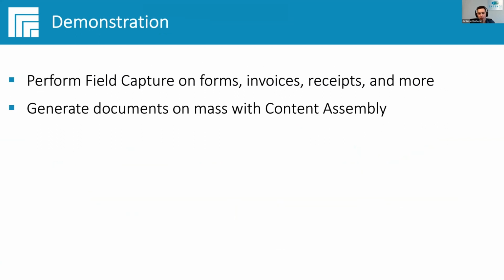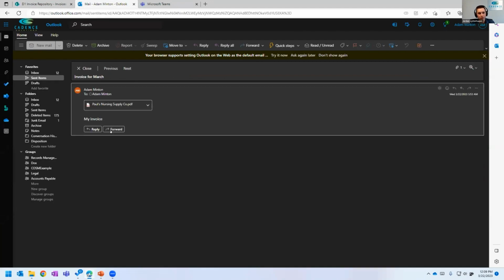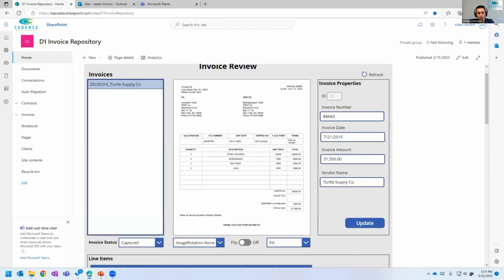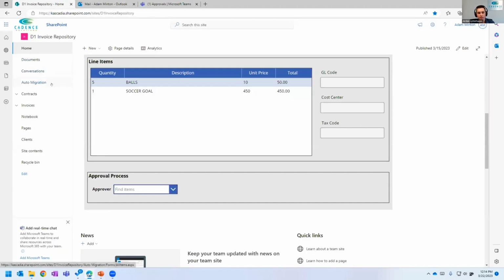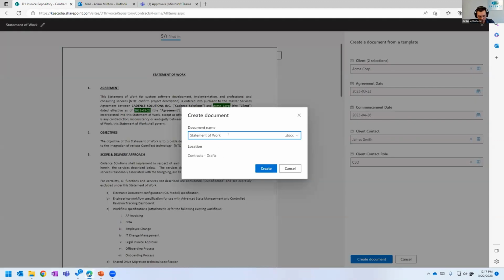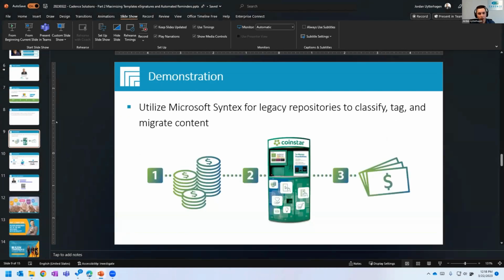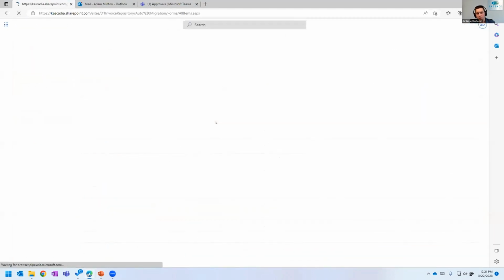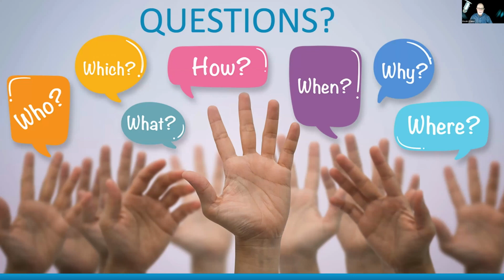M365 Webinar Series Replay - Session 2 - Syntex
Join Jordan Uytterhagen, Cadence Solutions Founder & CEO, in this 3-part webinar series partnership with AIIM.  In this session he will be covering all the AI capabilities for document management and capture within the Syntex platform.